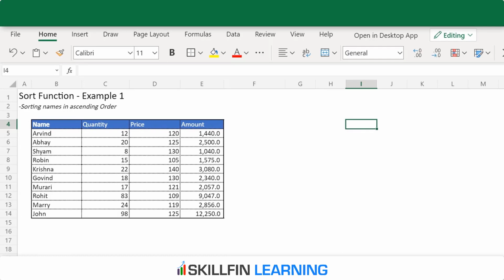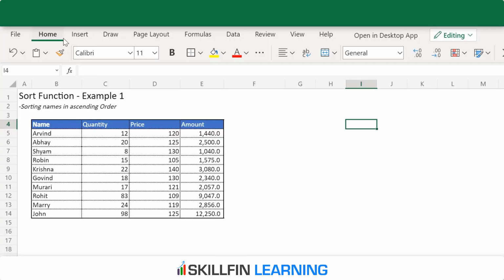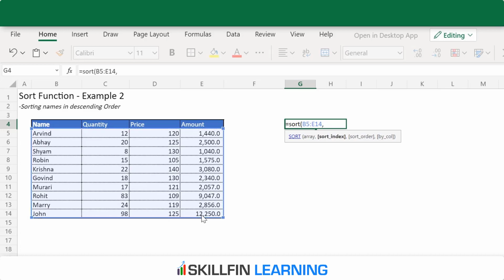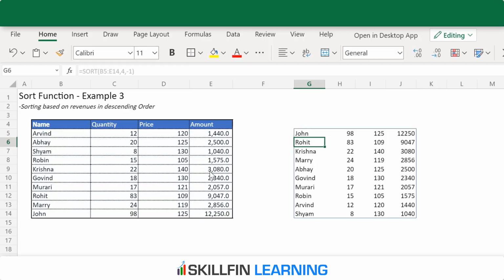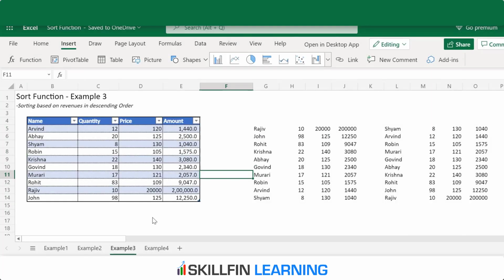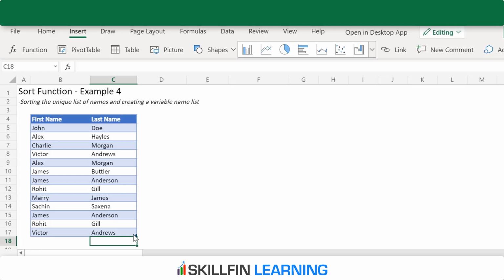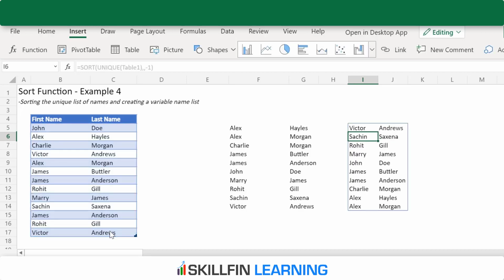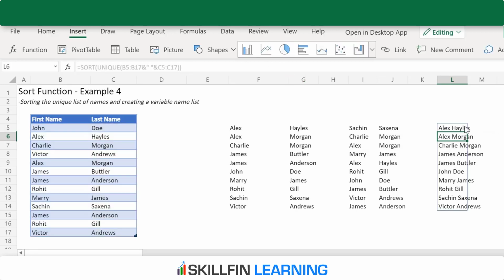Understanding Sort Function for analyzing data (with Examples)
The Sort function is a newly introduced function in Excel 365. This  function helps sort large data sets dynamically. It is very useful for data cleaning and analysis.

In  this video, we discuss 4 examples on how to use the Sort function for large data set analysis.